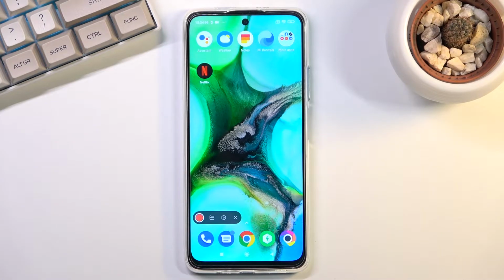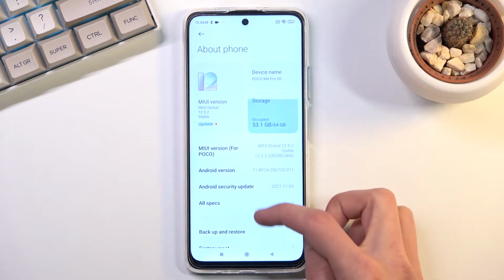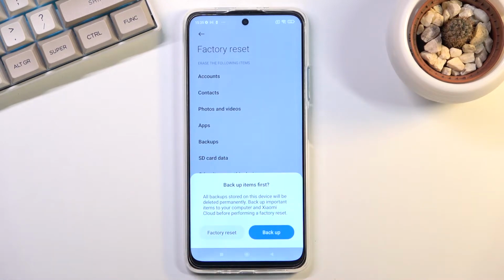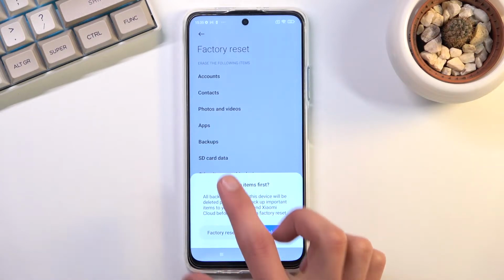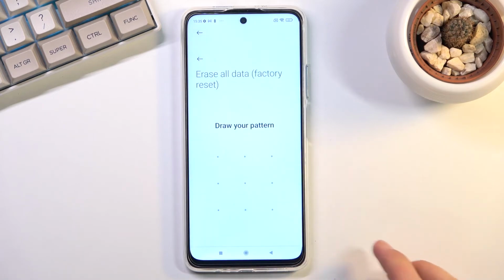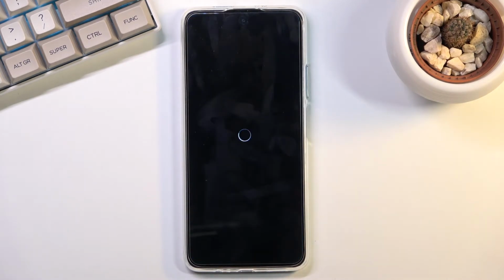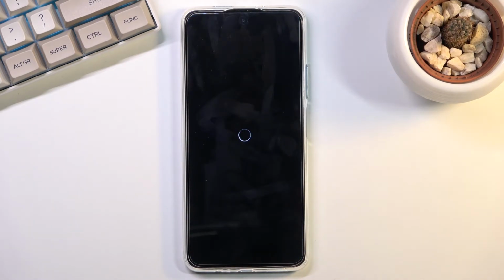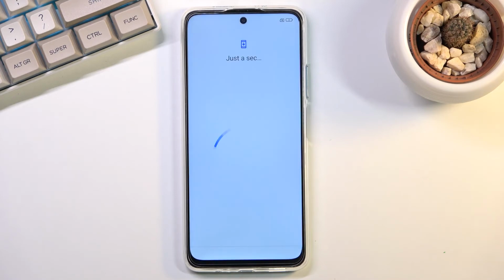How to Factory Reset POCO M4 Pro – Erase All Personal Data & Customized Settings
What is the procedure for factory resetting POCO M4 Pro? Do you want to delete all the content and settings on POCO M4 Pro? Follow the instructions above to learn how to factory reset your POCO M4 Pro. The video above demonstrates how to use the settings menu to completely erase all content and settings in your Poco device. Follow it to get access to the advanced settings menu and clean the entire storage in your Poco M4 Pro. Let's use the attached tutorial to format the phone. The operation will delete everything and the changes will be irreversible. Get access to useful tutorials for POCO M4 Pro on the HardReset.info YouTube channel.

How to hard reset POCO M4 Pro? How to factory reset POCO M4 Pro? How to master reset POCO M4 Pro? How to format POCO M4 Pro? How to wipe data from POCO M4 Pro? How to delete data from POCO M4 Pro? How to erase everything in POCO M4 Pro?